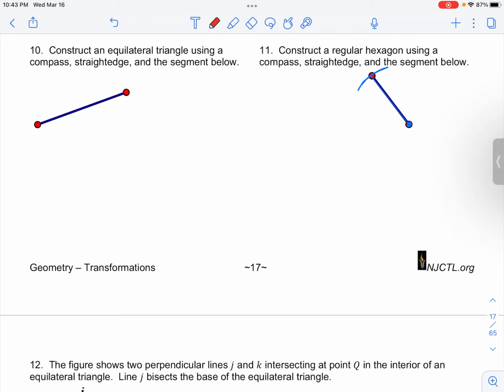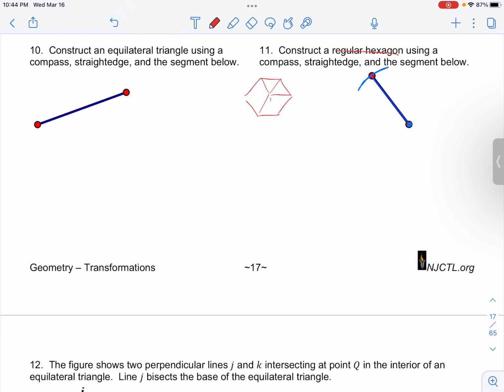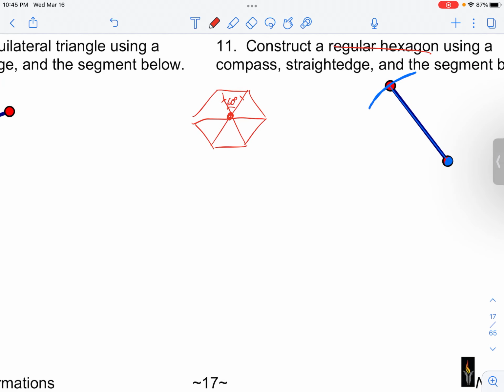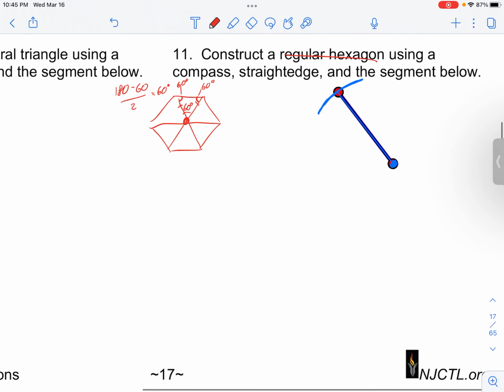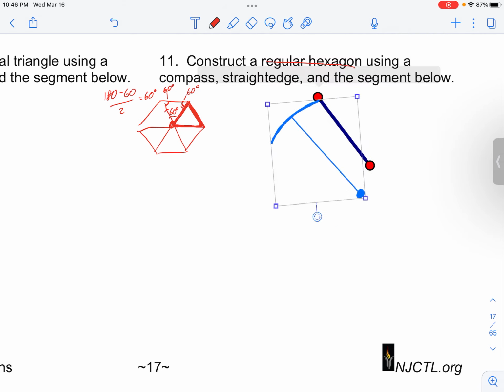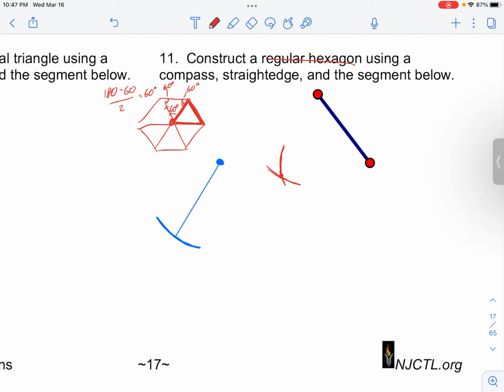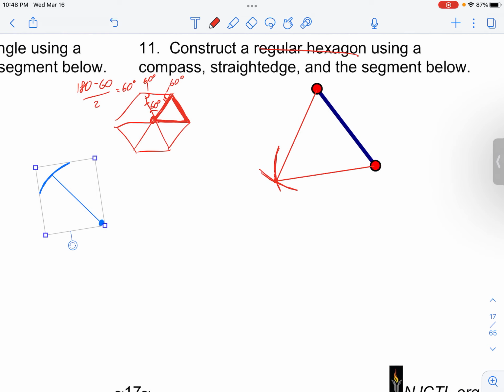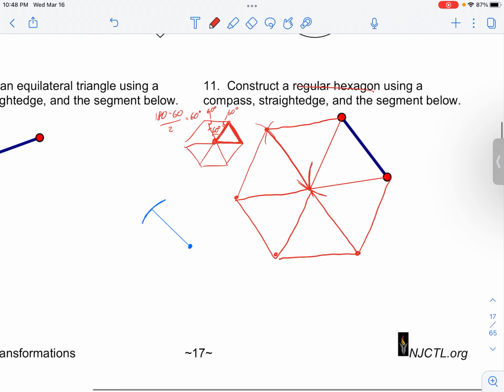geo symmetry with tranformations cw 11